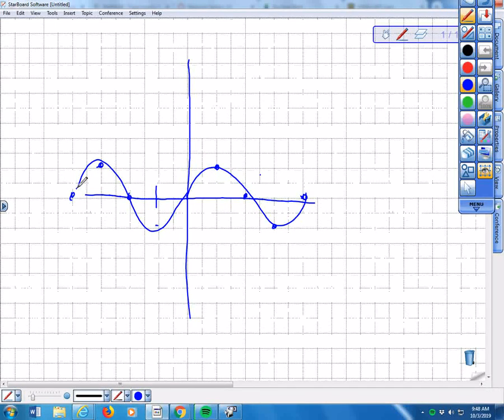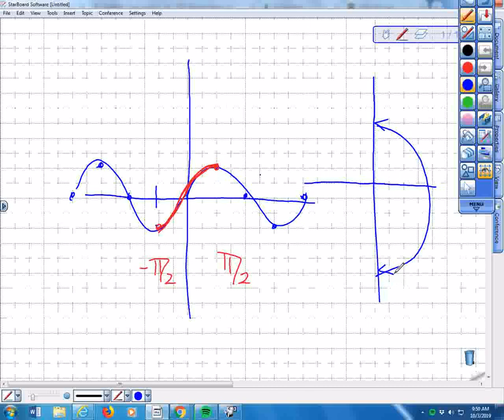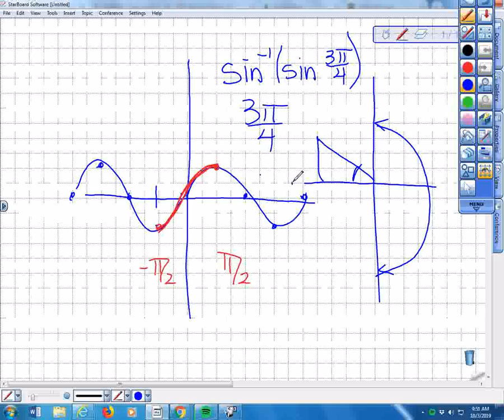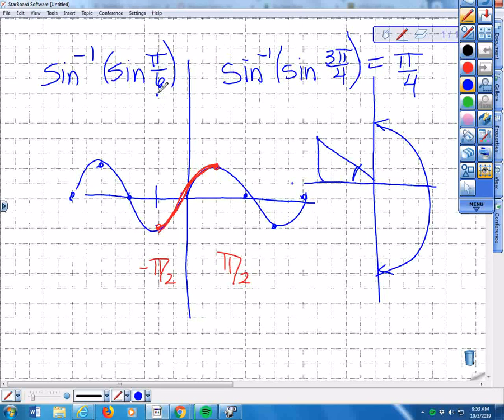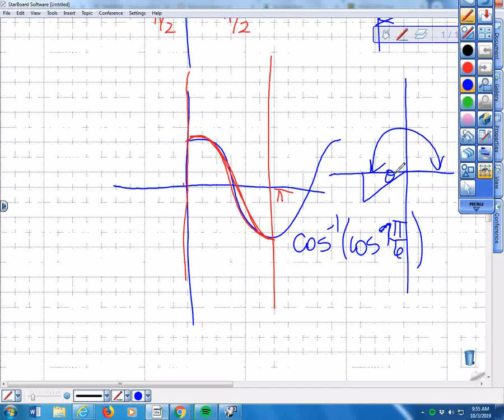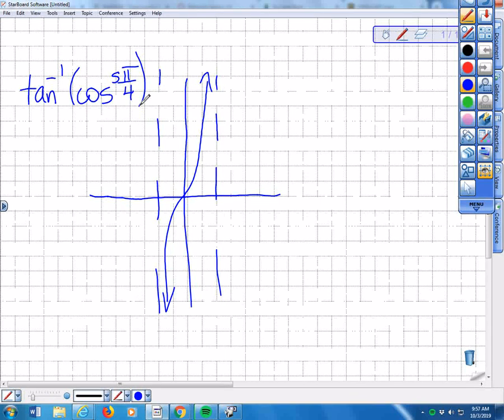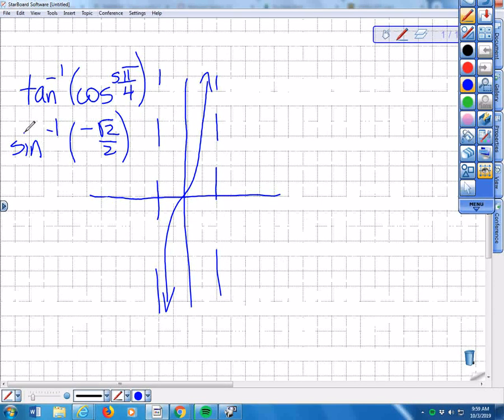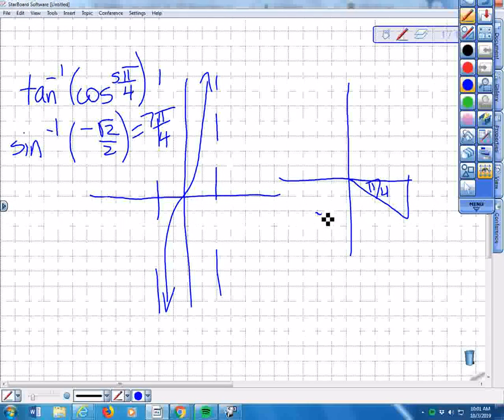Trig Review of Sections 2 7 2 8